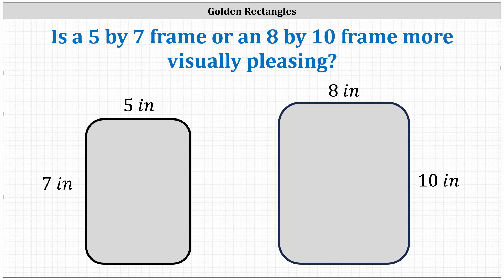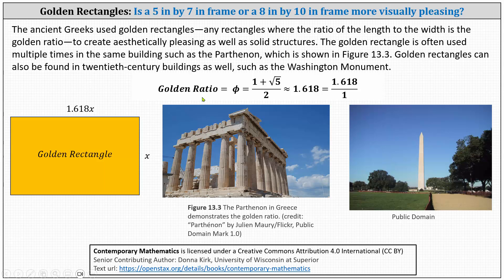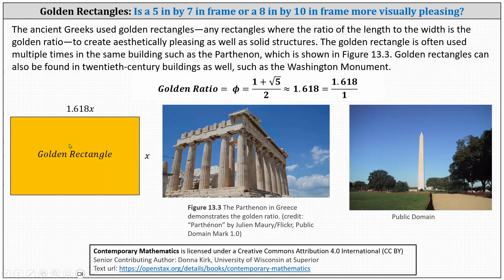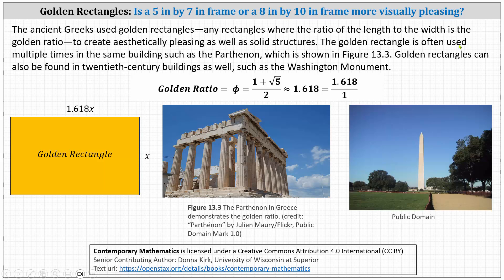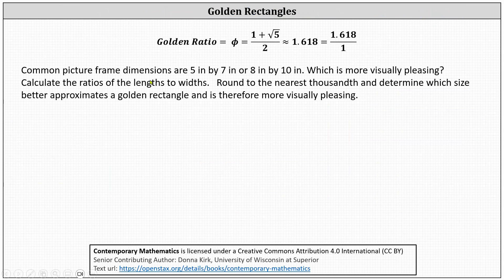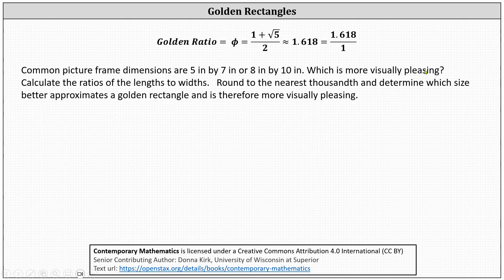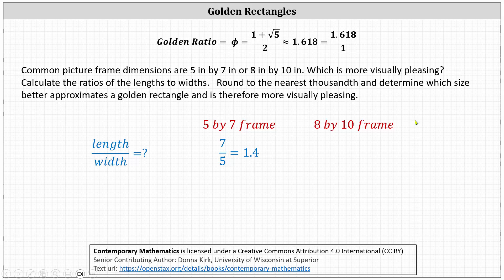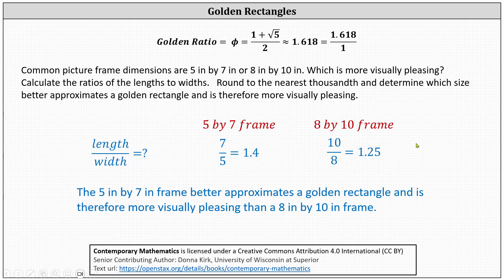Is a 5 by 7 or an 8 by 10 Picture Frame More Visually Pleasing? (Golden Rectangles)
This video explains whether a 5 by 7 or 8 by 10 picture frame is more visually pleasing.